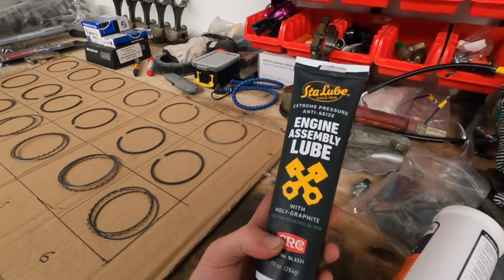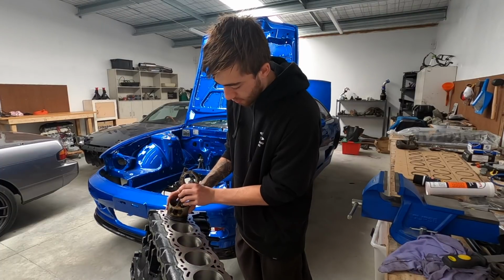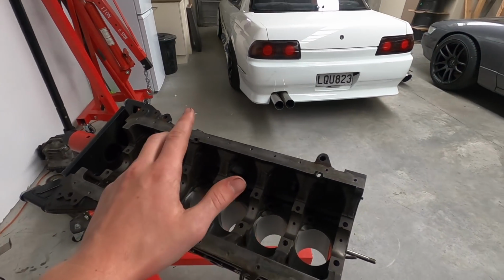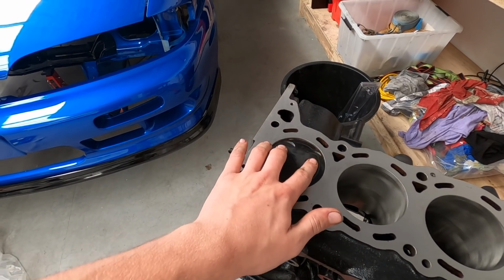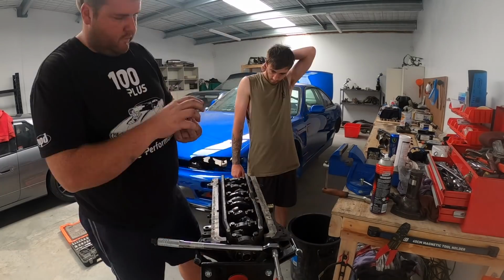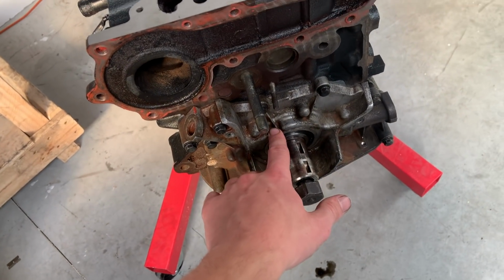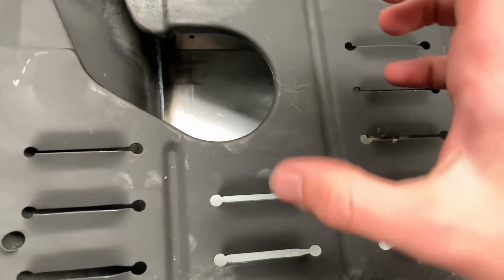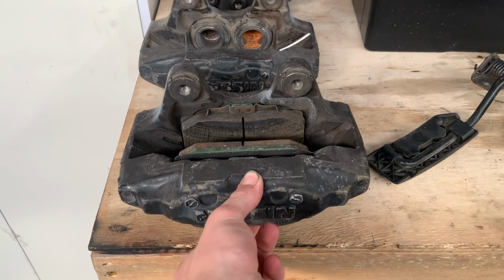FINALLY Building The RB20 For My S14 Silvia Drift Car!